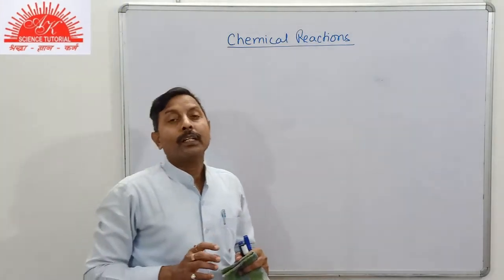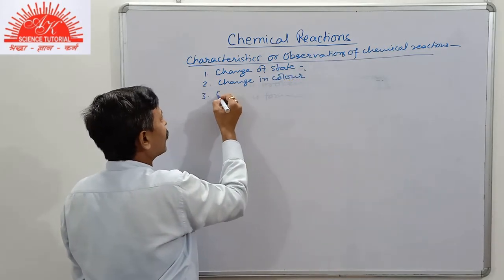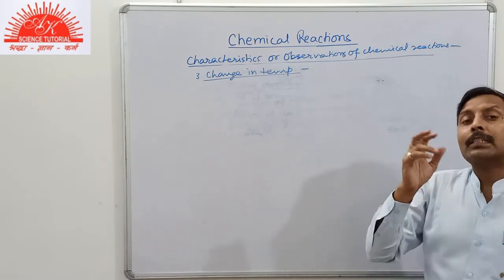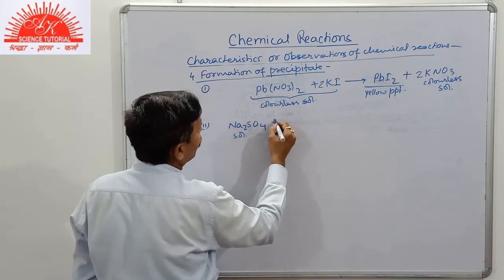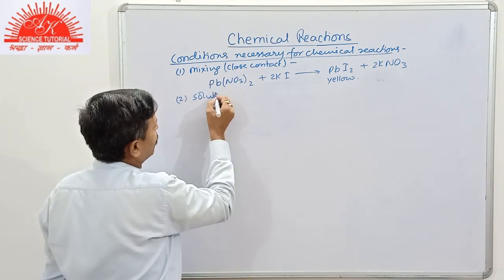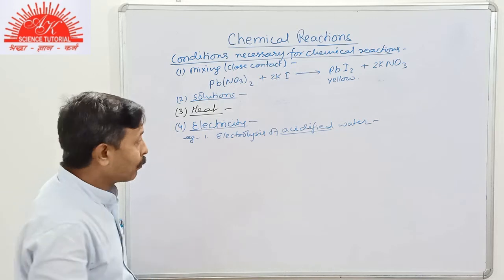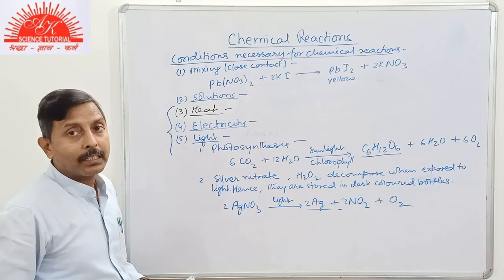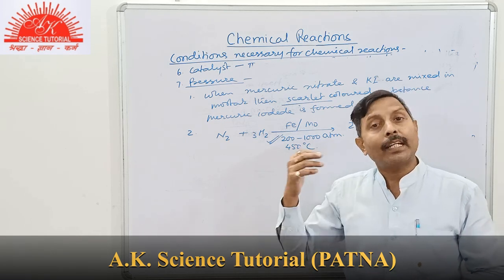Chemical Changes & Reactions - 1 | CHEMISTRY | Characteristics & conditions for chemical reactions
Dear students in this video Ajay Sir, from A. K. Science Tutorial, Patna teaches  you the Chemical changes and chemical reactions. In this part he teaches you about chemical changes, characteristics and conditions for chemical reactions.